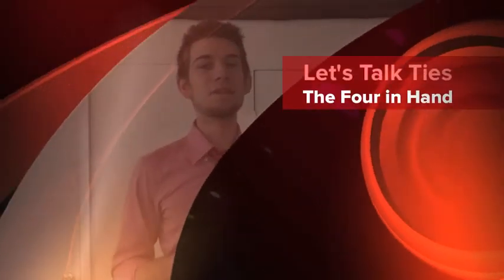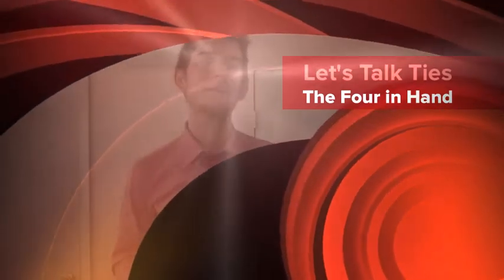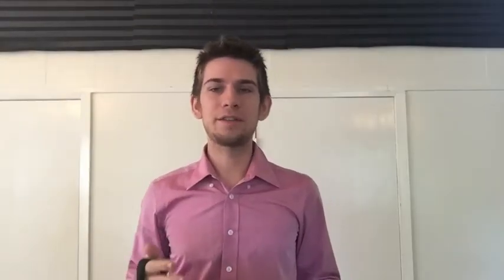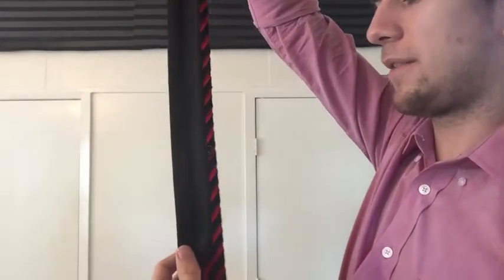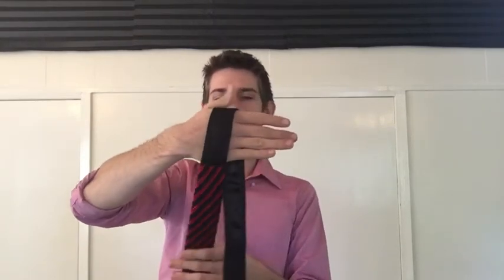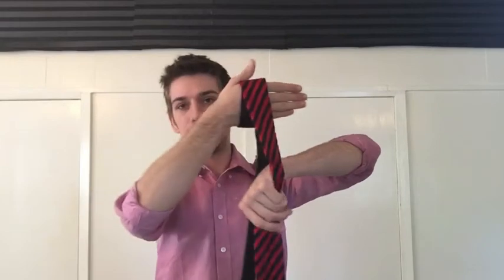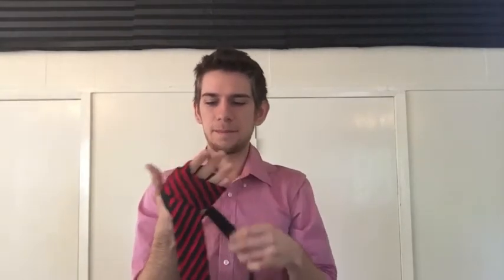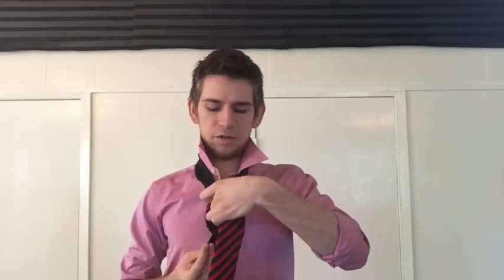The Four in Hand knot (SUPER FAST)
How to tie the Four in Hand knot super fast!

Leave a comment on what other knot's you would like to see me do!